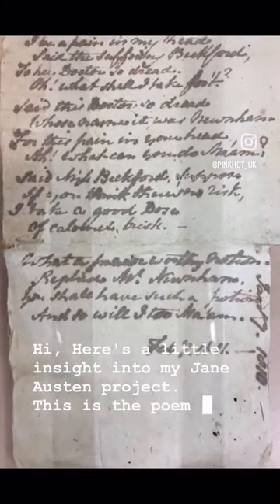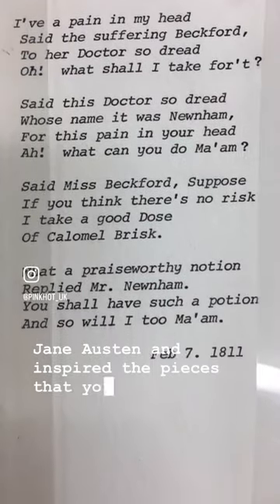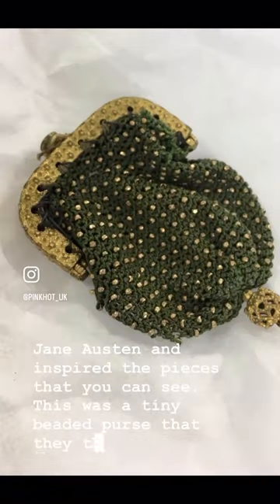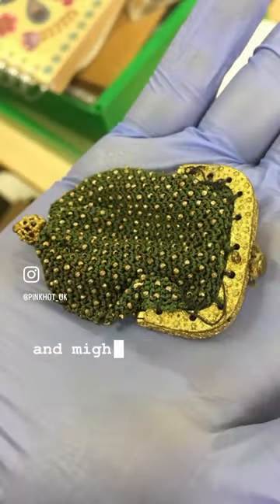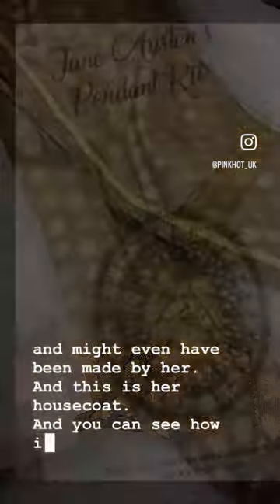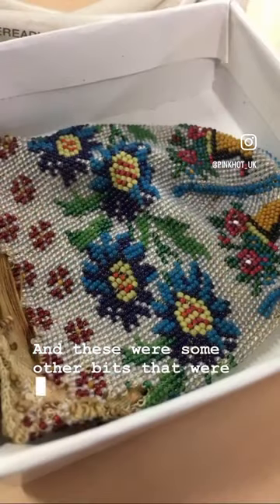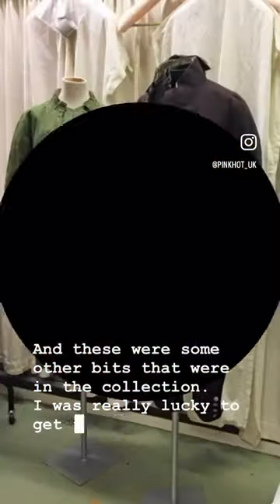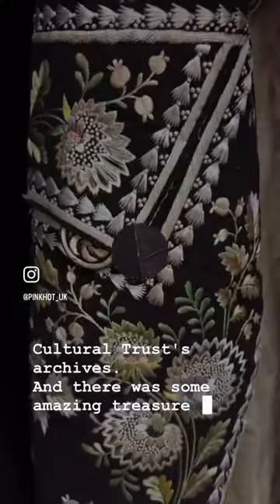See the inspiration for my Jane Austen Beaded Pendant: Inside Hampshire Cultural Trust’s archives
I loved creating Jane Austen inspired beading patterns and beaded jewellery, inspired by items belonging to Jane from Hampshire Cultural Trust's archives. In this video you can see some of the snaps from my research trip into the Trust's archives and the resulting jewellery and handmade cabochons.

Happy Beading! x